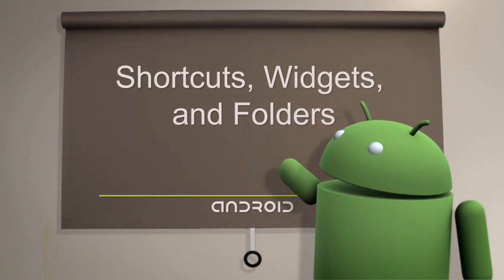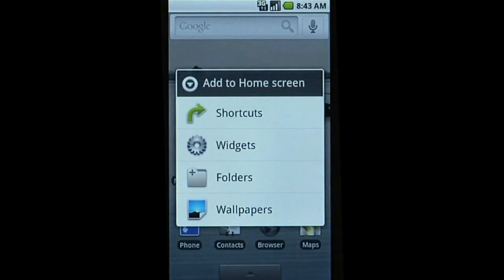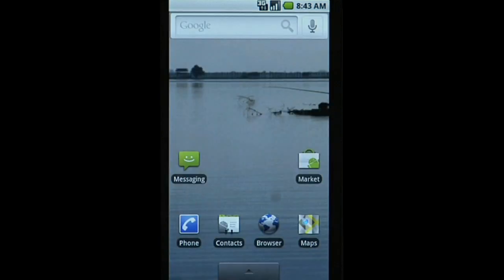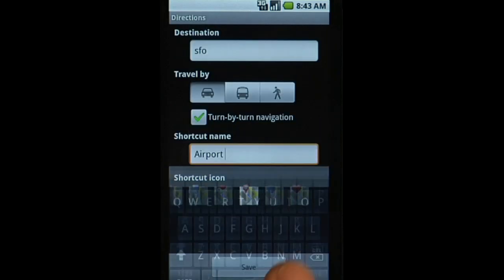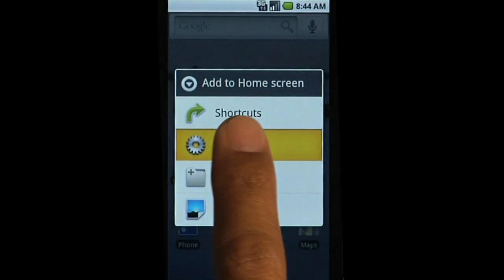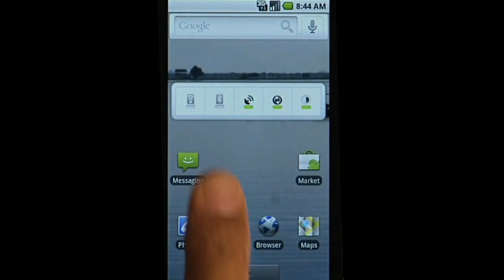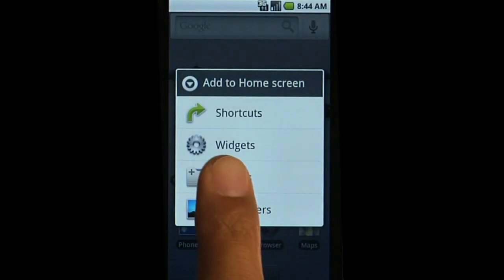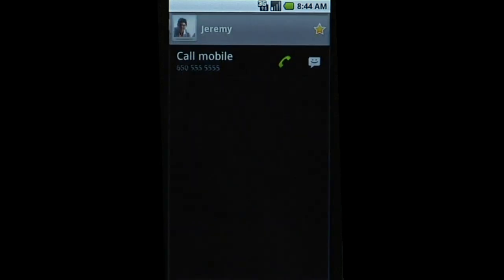Shortcuts, Widgets, Folders (2.0)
Use shortcuts, widgets, and folders to customize your phone experience.  Please note that this video is for devices running Android 2.0